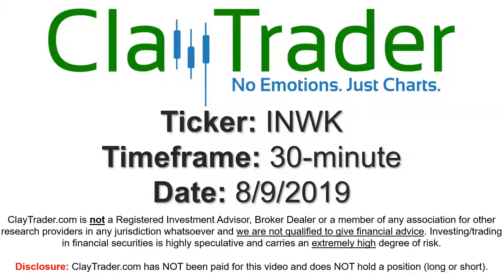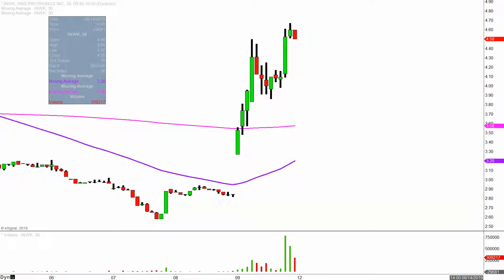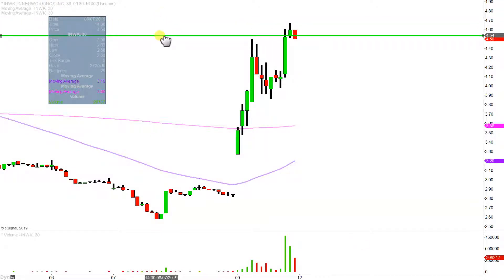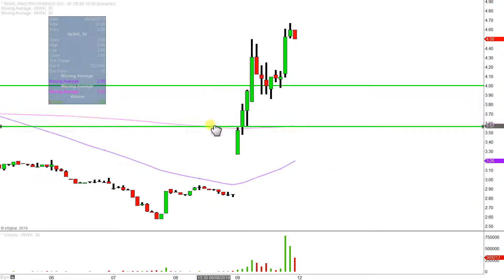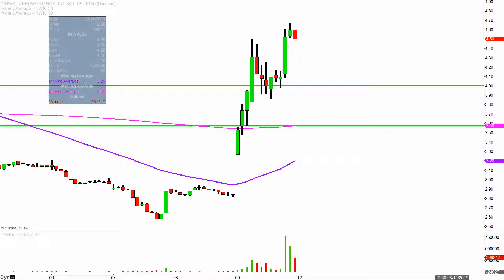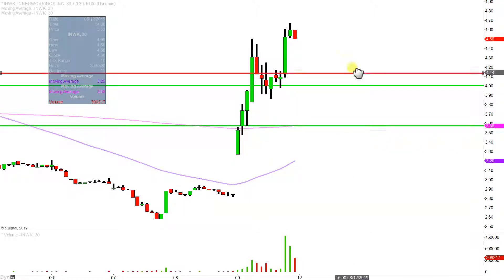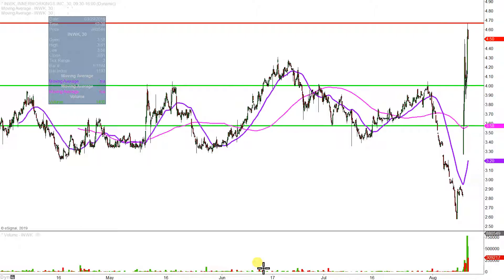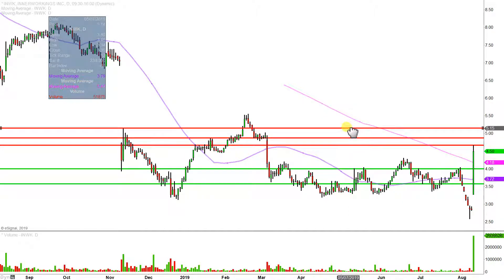InnerWorkings, Inc. - INWK Stock Chart Technical Analysis for 08-09-2019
Learn how to read stock charts and identify technical patterns as ClayTrader does a quick stock chart review on InnerWorkings, Inc. (INWK).